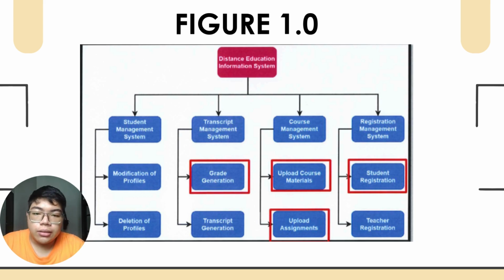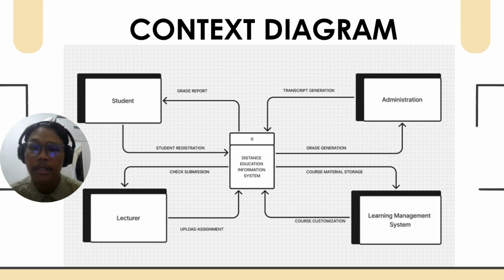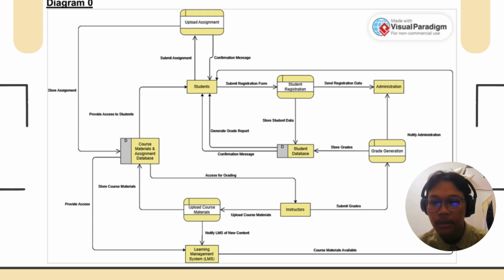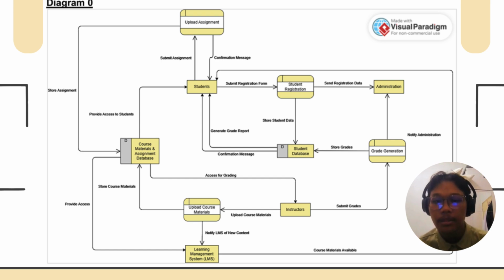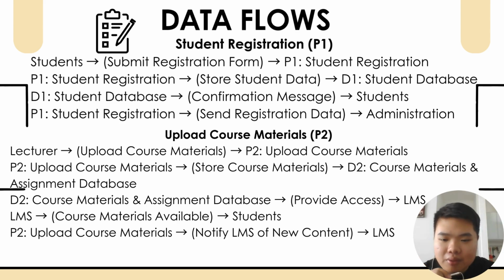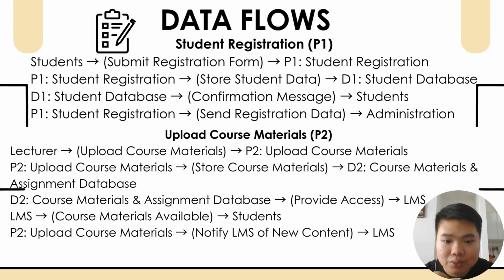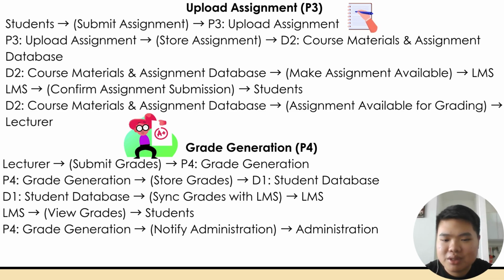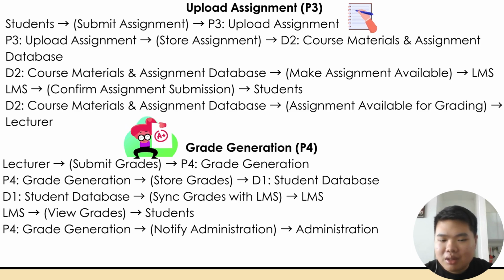Mini project presentation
DFC40243 System Analysis and Design